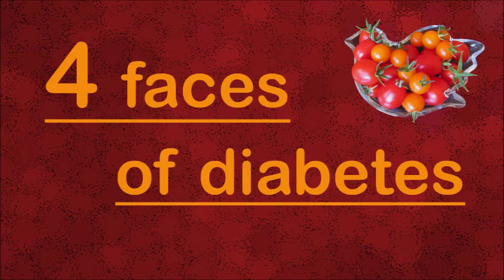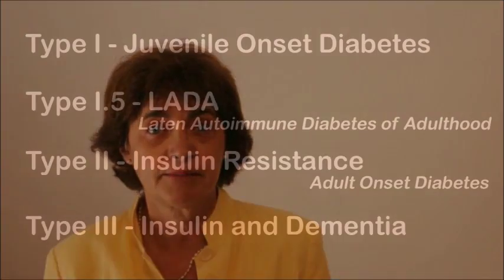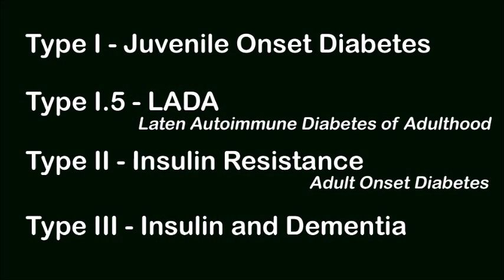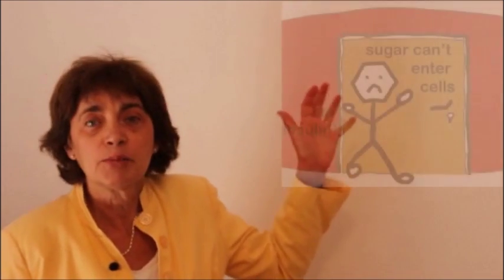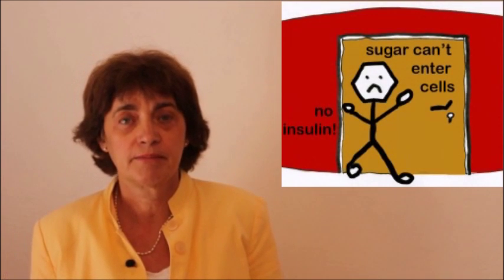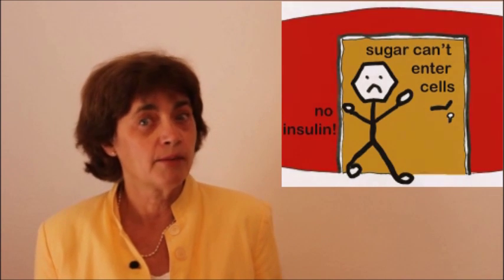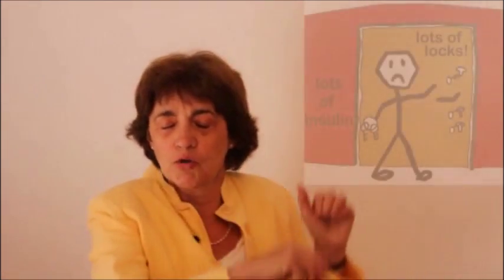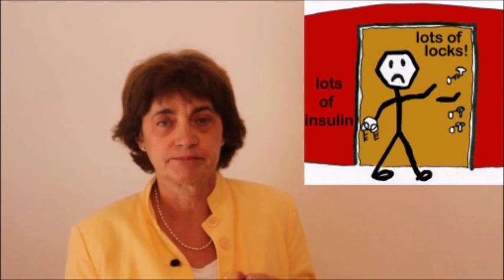Four faces of diabetes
Diabetes mellitus means honey-tasting urine. A major symptom of this disease is that the urine is sweet due to blood sugar or glucose spilling from the blood into the urine. This happens due to an imbalance between blood sugar and insulin.

Diabetes is not one disease but many, currently there are four separate diagnoses:

    Type I - Juvenile onset diabetes
    Type 1.5 - Like type I but later in life, less severe
    Type II - Insulin resistant or Adult Onset diabetes
    Type III - Diabetes and the brain

Insulin is a short protein that the body uses to regulate the distribution of glucose or blood sugar from the blood to the many cells in the body. Blood sugar is used by the cells of the body as their main form of energy. See how cells obtain energy.

Insulin allows blood sugar to enter the cell You can think of insulin as a key to cell doors. Open the door and blood sugar can leave the blood stream and enter the cell.

Your pancreas is slowly secreting insulin throughout the day and night. After a meal, food is broken down in the stomach and intestines. Then it is absorbed into the blood steam. When the blood sugar level rises, the pancreas responds by putting out extra insulin. This helps move the extra blood sugar into the cells of the body. Insulin does not stay whole long in the bloodstream; it slowly breaks down. In my key analogy think of cardboard keys that can only be used a few times before they fall apart.

Type I diabetes is an autoimmune disease that develops in children. Usually it starts after an illness. The immune system goes crazy and attacks the pancreas and kills the cells that produce insulin. After that the body can no longer make any insulin.

This disease was fatal till 1921. Then it was discovered that injections of insulin from an animal pancreas could control blood sugar. In 1982 the pharmaceutical industry developed a way to make human insulin with the help of e. coli bacteria. This has replaced the need for animal insulin.

No keys or insulin and blood sugar can't enter the cells of the bodyIf you continue the key analogy to this type of diabetes you would imagine an environment that has no keys or insulin and blood sugar stays in the blood stream and the cells starve.

For type I diabetes insulin is the only effective treatment. One starts on insulin and one stays on insulin.
Type 1.5 is a newer diagnosis. This type of diabetes is very similar to type I diabetes except it develops in adulthood. Sometimes with this diagnosis there is still a small amount of insulin production and it can be confused with type II diabetes. Here insulin is the best treatment because it helps preserve any leftover insulin production.

Type II - Insulin resistant or Adult Onset diabetes is the type of diabetes we all think about when we think about diabetes. It is the diabetes of insulin resistance. People with this type of diabetes have lots of insulin, usually more insulin than people without diabetes. It is just that the insulin is not effective.

Insulin resistance is when the cell doors have many locks on them and need more keys to openIf you go back to my key analogy, you can  think of the cell doors as having lots of locks and that a lot of keys are needed to open the cell doors and let the blood sugar in.

Here symptoms of diabetes only appear when the pancreas is no longer able to produce all the extra insulin that is needed.
Insulin resistance

A cell's resistance to insulin is changeable. It increases when there is physical stress, by which I mean illness, surgery, or even poor sleep. It also increases as we gain weight and as we eat larger meals. The resistance to insulin can also drop, which it does when we exercise, lose weight and when we eat smaller meals.

There are many medications to help with type II diabetes. There are medications to boost insulin production and others that help lower insulin resistance. There are also medications that slow the absorption of food from the intestines, simulating smaller meals, and lastly there is extra insulin, which is also effective.
Type III diabetes is currently an experimental diagnosis. It is based on studies of patients that were given insulin in an inhaler. The insulin goes high in the sinuses above the nose and then directly to the brain and not into the blood steam. Insulin given this way has been shown to improve cognitive function for people with mild dementia. There is also a close correlation between diabetes and dementia, suggesting a connection.

Using insulin to help with memory is still experimental but let's hope there are some great treatments coming out of this research!

It's important to know which type of diabetes you're dealing with because the treatment for each  is different. But for all forms of diabetes it is important to note that the better blood sugar is controlled the healthier and longer the life!